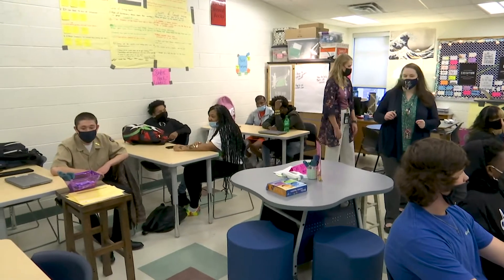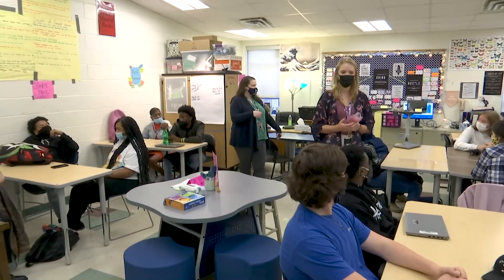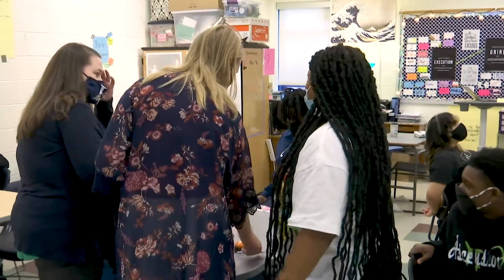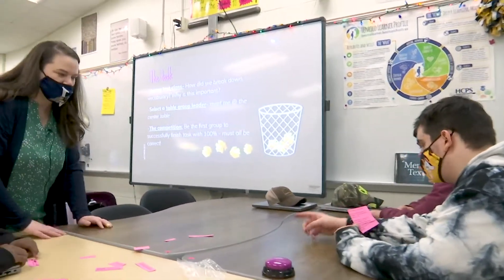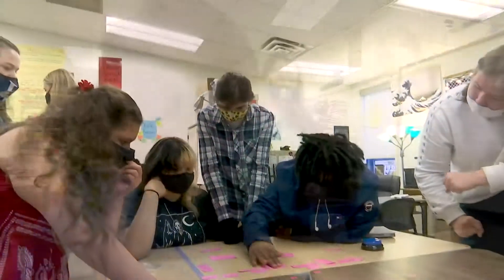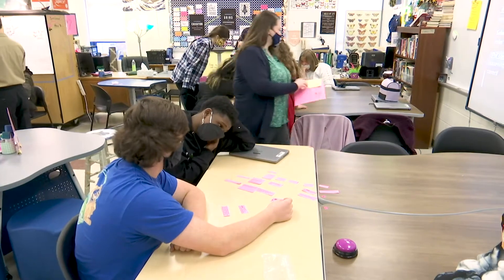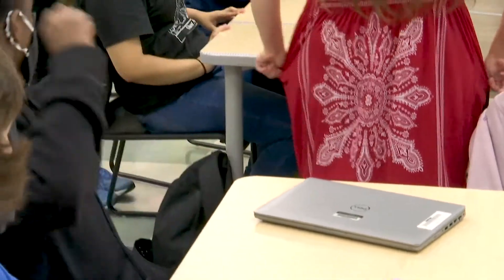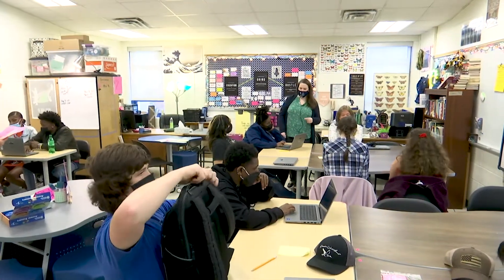Henrico Learning Today - Varina High School - October 18, 2021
HCPS TV stopped by Varina High School and Beth Firmin's English class for a lesson on context clues